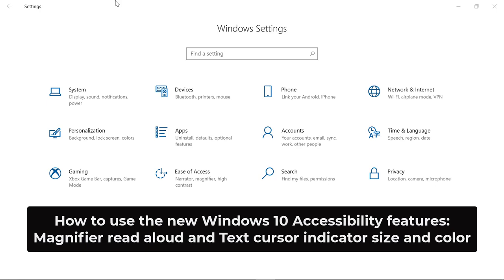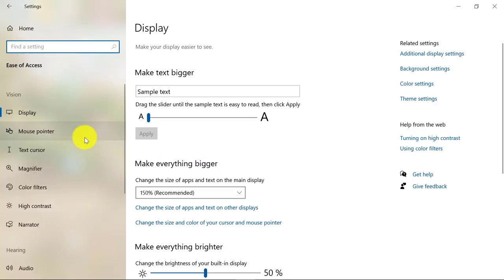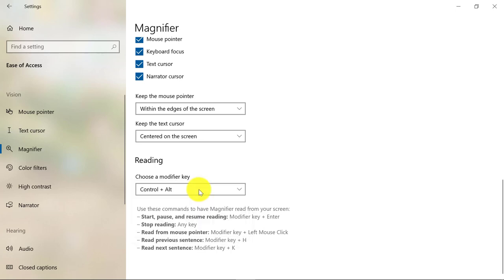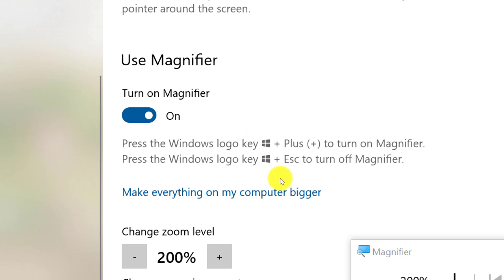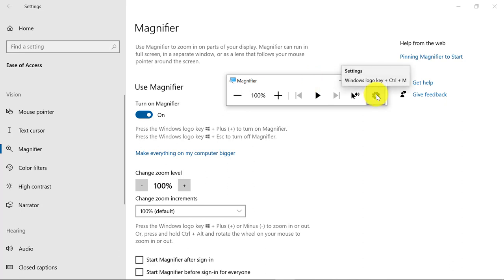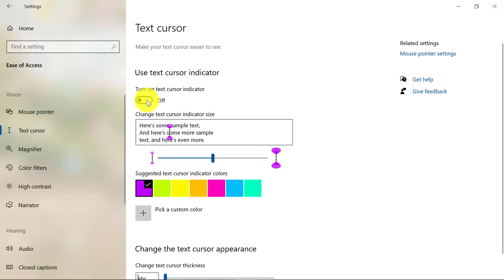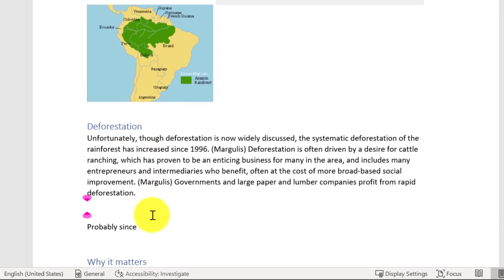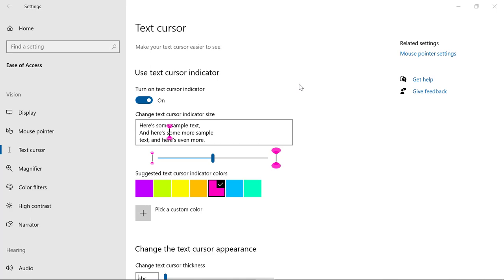How to use Windows 10 Magnifier read aloud & text cursor indicator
A quick tip video on how to use Windows 10 Magnifier read aloud & text cursor indicator. These are  new Windows 10 Accessibility updates in this quick tutorial.  Magnifier now has Read Aloud from anywhere, and there is an easy way to change your text cursor indicator color and size.  These are in the Windows 10 2004 H1 (June 2020) update of Windows 10.

✅ For a Microsoft accessibility tutorial and lots of tips and tricks, check out my Microsoft accessibility and inclusive classroom playlist

I am always creating more quick tip Microsoft accessibility tutorial videos, including for students during remote learning, so let me know in the comments about other features you'd like to see videos for.